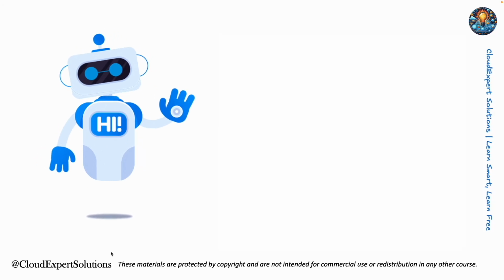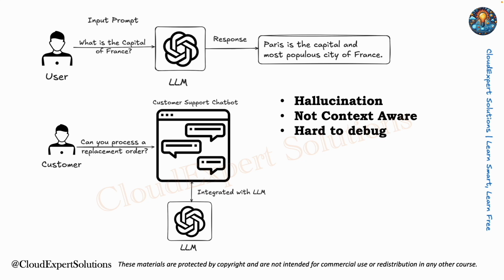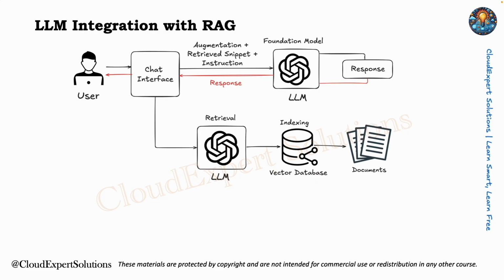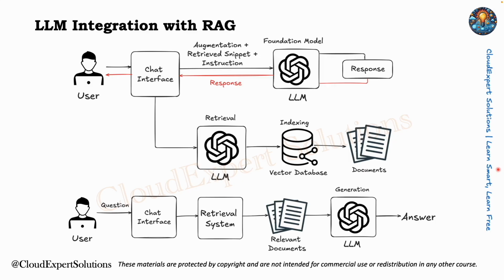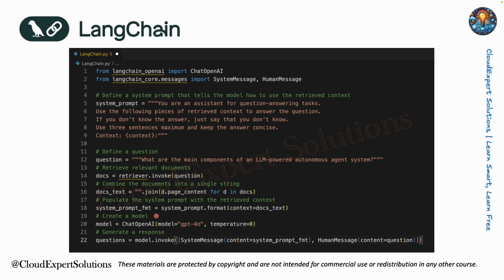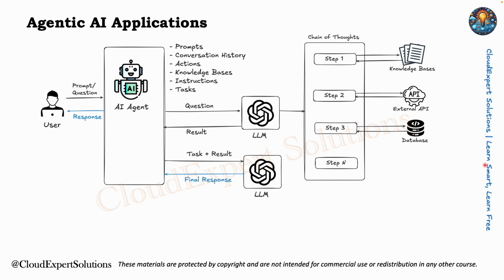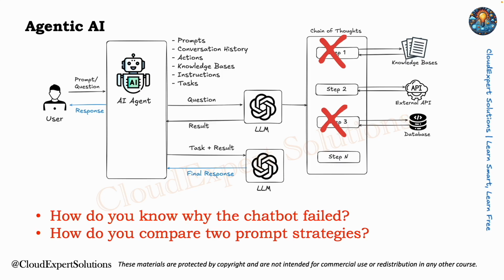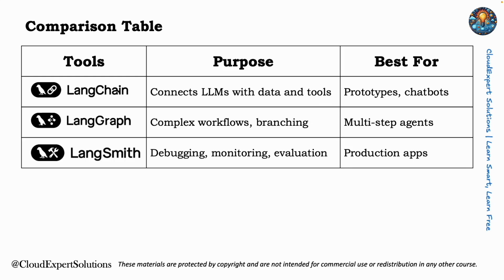LangChain vs LangGraph vs LangSmith Explained | Beginner’s Guide 2025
Learn the difference between LangChain, LangGraph, and LangSmith in under 10 minutes!
In this beginner-friendly microlearning session, we break down what each tool is, why they matter, and how they solve real-world problems when building AI applications like chatbots.

What you’ll learn in this video:
✅ What is LangChain and when to use it
✅ What is LangGraph and how it enables complex AI workflows
✅ What is LangSmith and why it’s essential for testing, debugging & monitoring
✅ Use cases for each tool explained with simple examples
✅ An easy-to-remember analogy to understand how they fit together
✅ A side-by-side comparison of LangChain vs LangGraph vs LangSmith

Perfect for: AI beginners, developers, and anyone curious about building reliable, production-ready AI applications.

⏱️ Video Chapters
00:00 – Introduction
00:29 – What is LangChain?
05:33 – LangChain Use Cases
06:05 – What is LangGraph?
07:14 – LangGraph Use Cases
07:30 – What is LangSmith?
07:52 – Understanding with a Common Analogy
08:25 – Compare LangChain vs LangGraph vs LangSmith